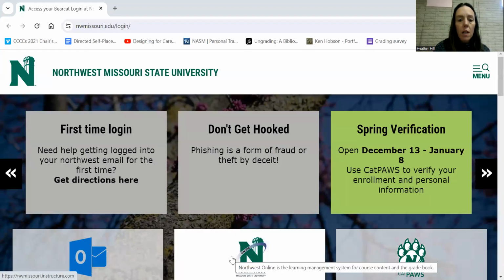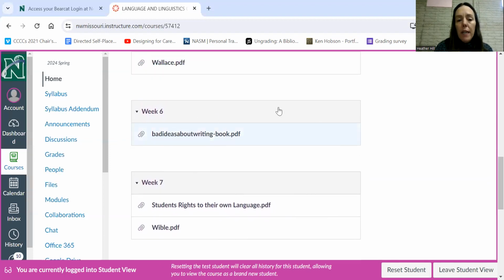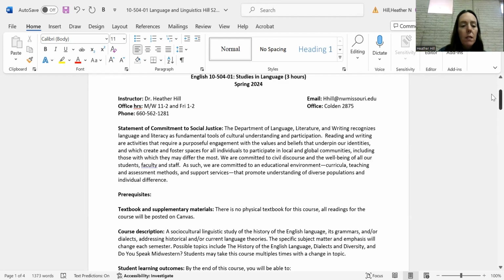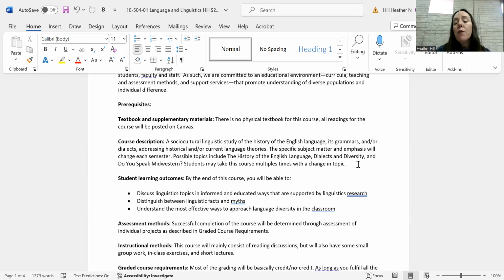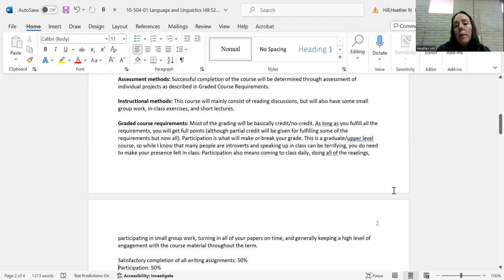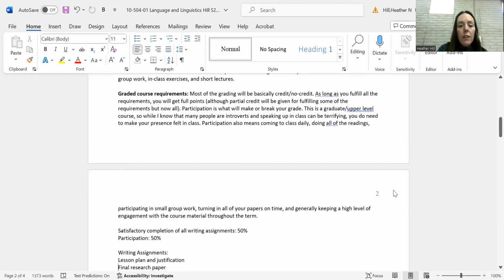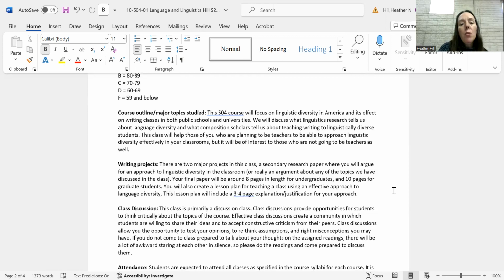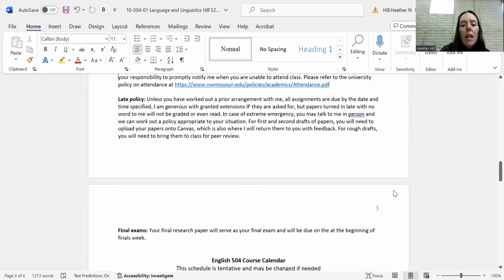English 504 class introduction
Syllabus and etc.